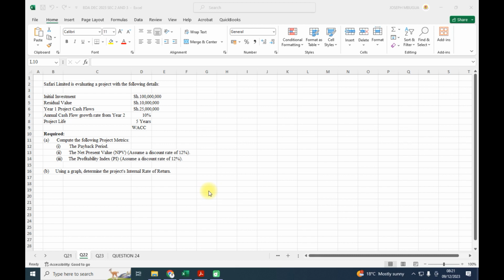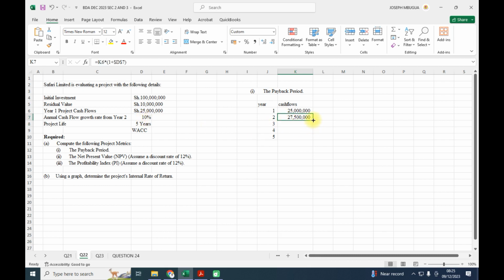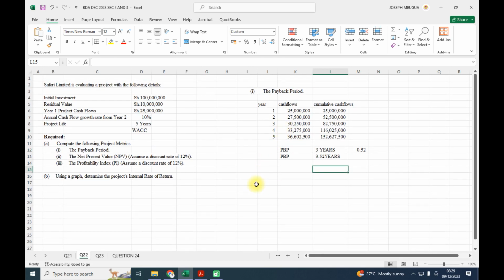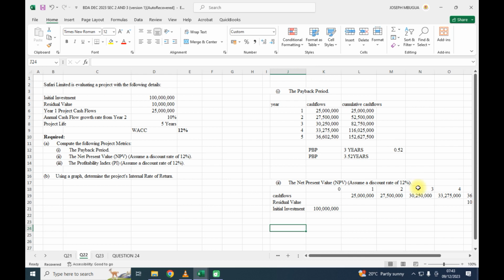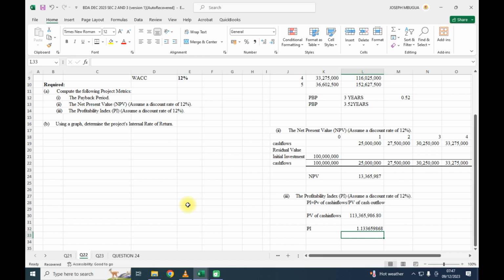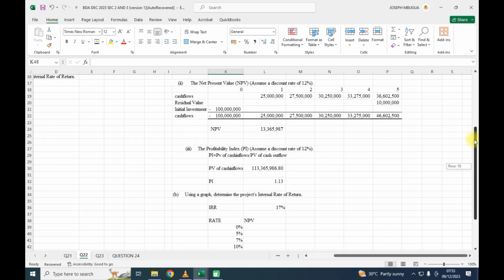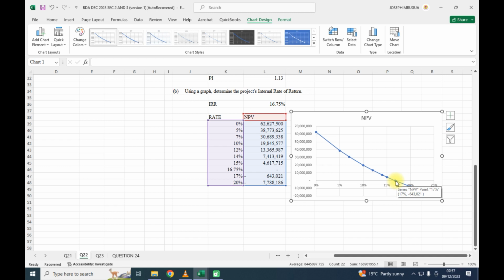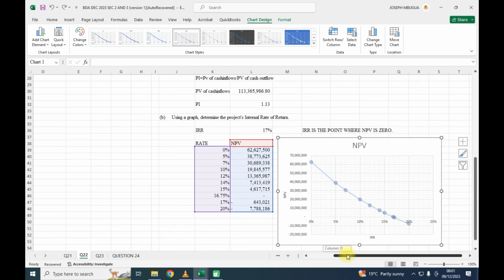BUSINESS DATA ANALYTICS (BDA)- DEC 2023 Q22, PROJECT EVALUATION TECHNIQUES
THE QUESTION WAS TESTING ON THE FOLLOWING TECHNIQUES: PAYBACK PERIOD, NPV, PROFITABILITY INDEX, AND IRR.